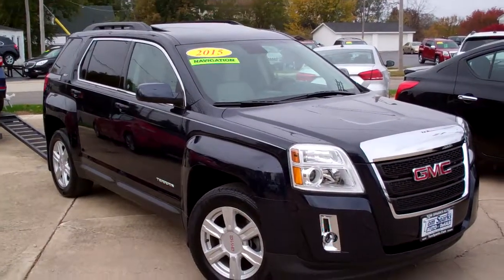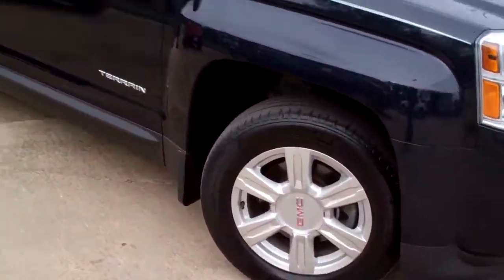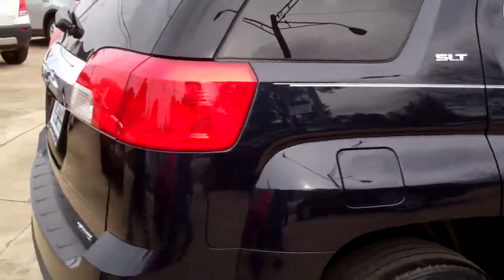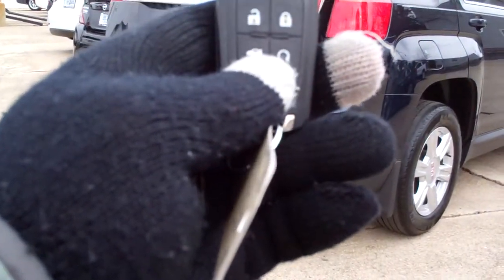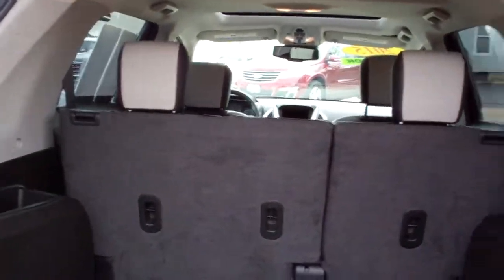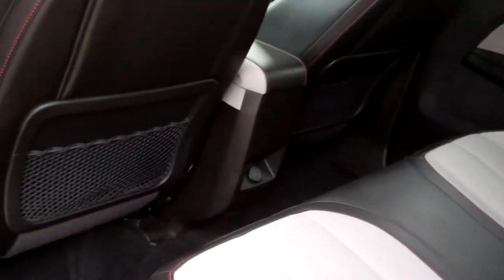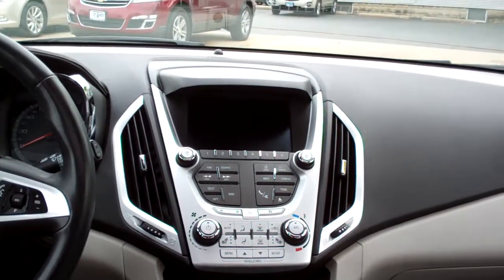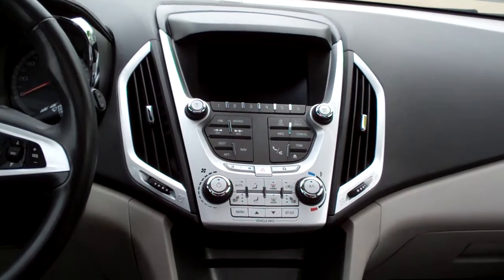2015 GMC Terrain SLT AWD Dekalb IL near Cortland IL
ONE OWNER OFF LEASE, CLEAN AUTOCHECK, POWER SUNROOF, HEATED LEATHER, PREMIUM SOUND SYSTEM, NAVIGATION, REMOTE START, ALUMINUM WHEELS, BACK UP CAMERA, POWER LIFTGATE, FOG LAMPS, POWER SEAT DRIVER, ONSTART READY, SATELLITE RADIO READY, V6 POWER. READY FOR THE SNOW WITH CLASS!!